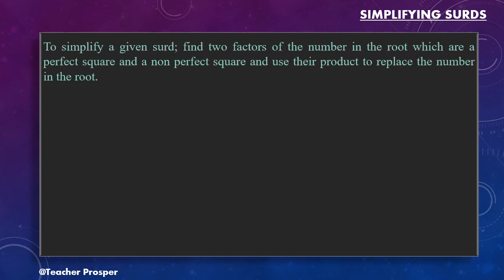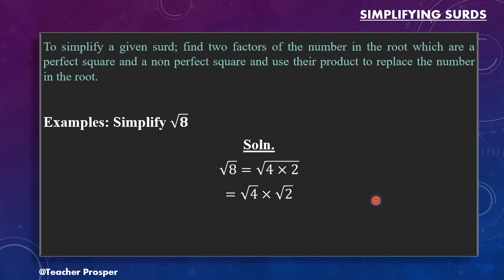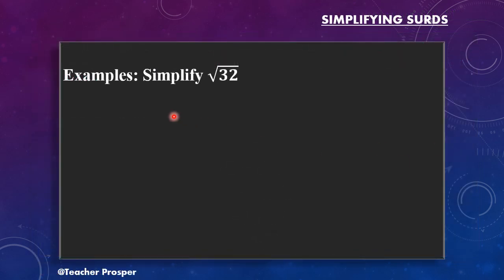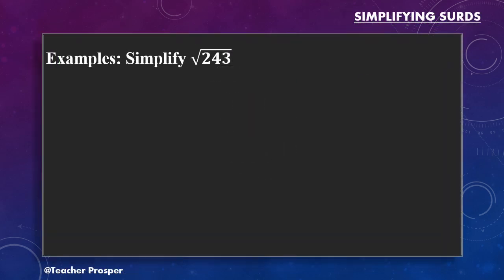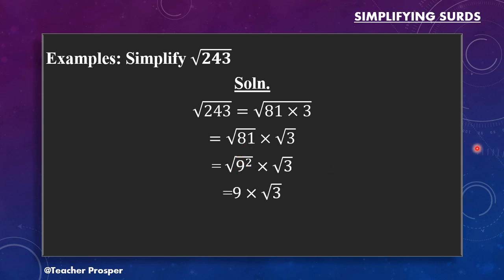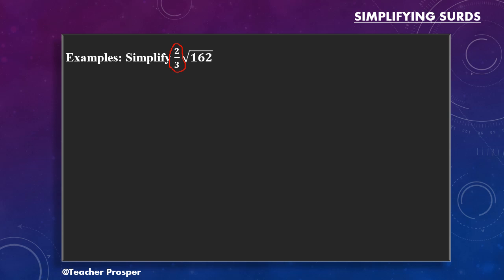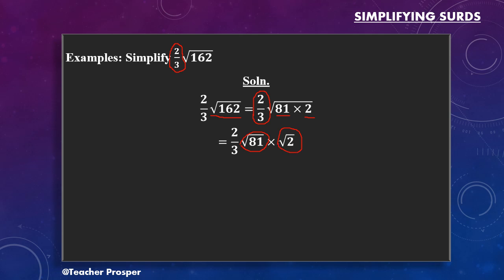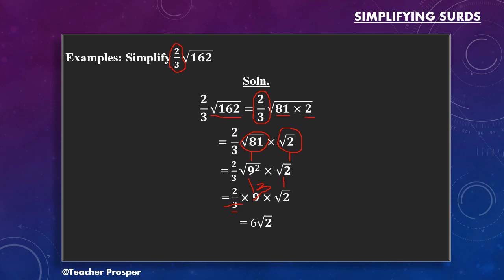How to simplify Surds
Simplifying non basic surds into their basic form.